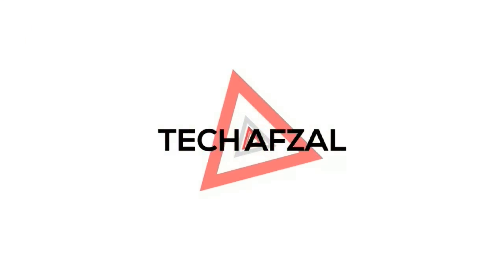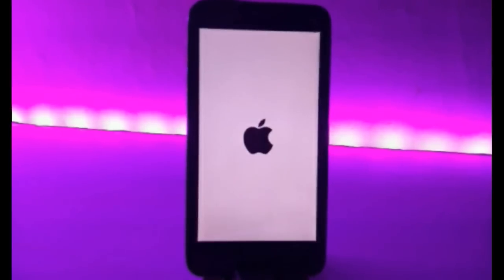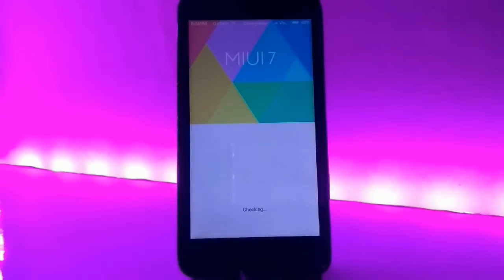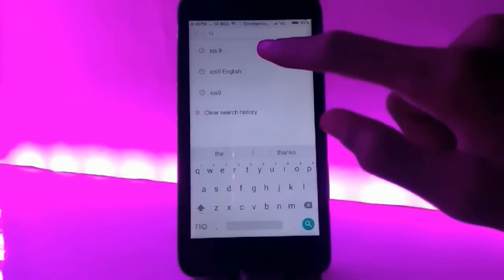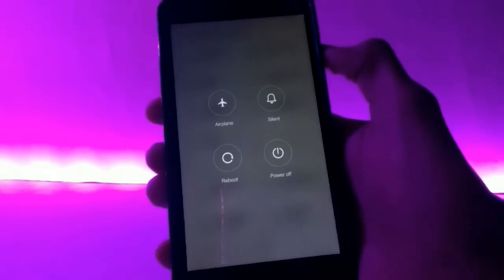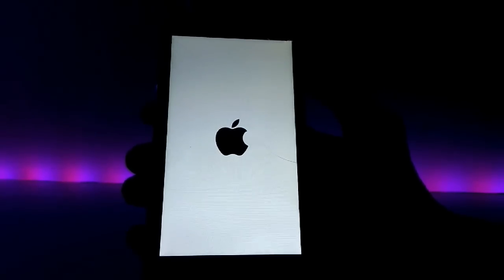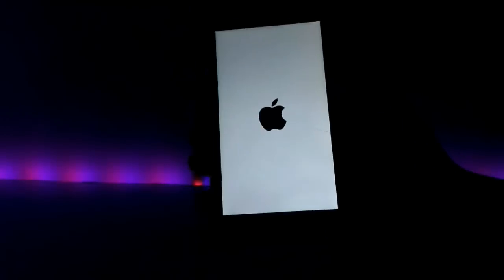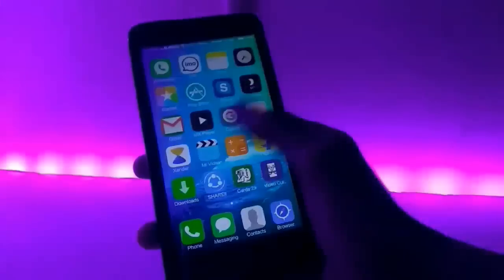📱Install ios 9 on Android 👈 (2017) Latest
currently tech Afzal channel is stop.
Hello friend
In this video i will show you how to change your phone Android to iOS 9.
# But the requirement is you have   miui 7 rom in your phone and you can do this.
 See this video and enjoy the cool features..

_____________   like. ______________